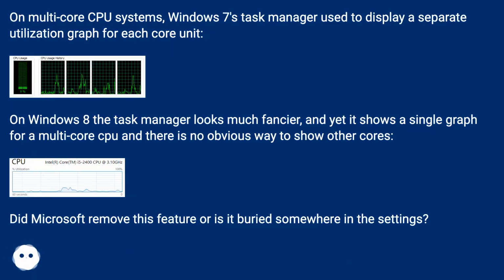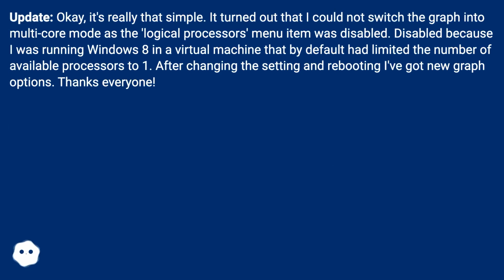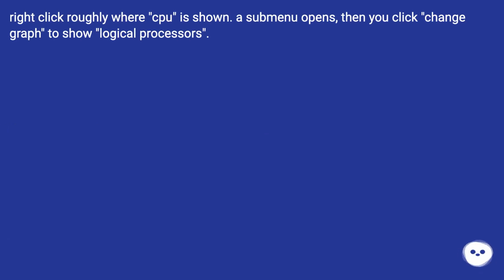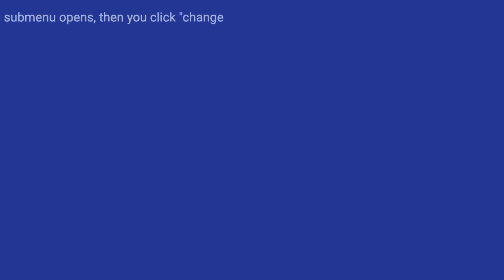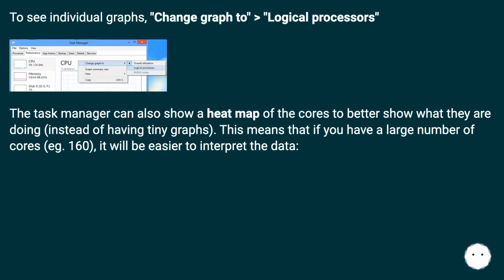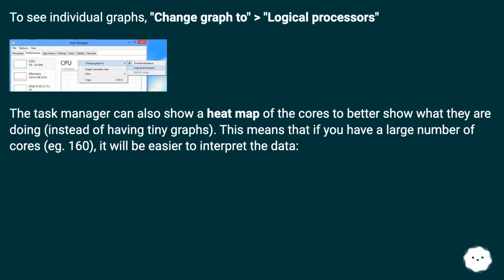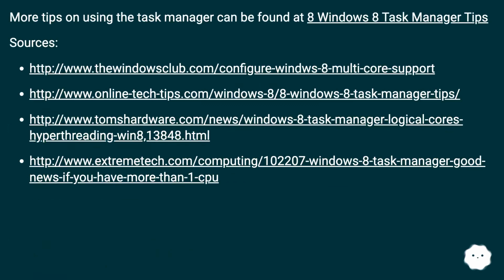Windows 8 task manager: single-core CPU graph only?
Chapters
00:00 Windows 8 Task Manager: Single-Core Cpu Graph Only?
00:50 Answer 1 Score 2
01:02 Accepted Answer Score 52
01:49 Answer 3 Score 1
01:52 Thank you